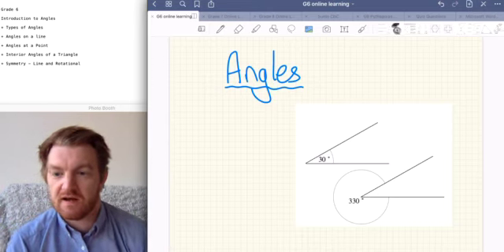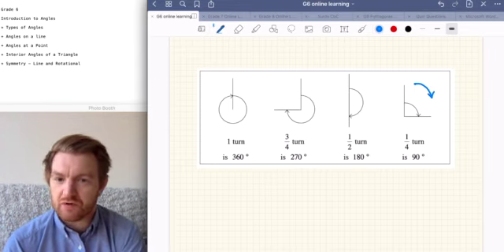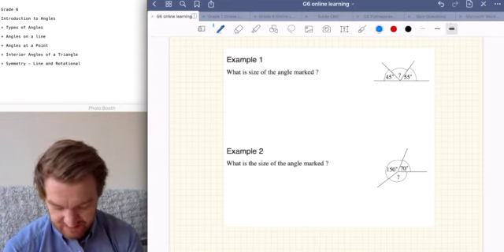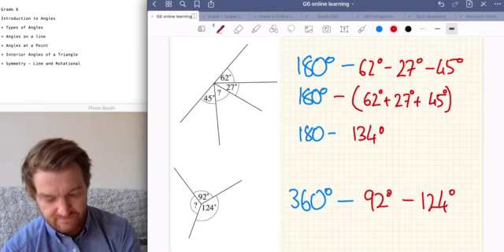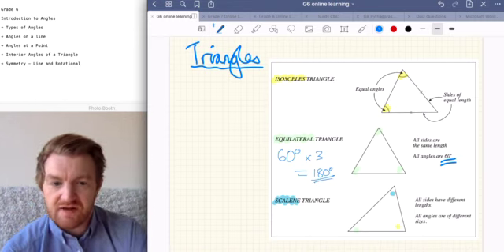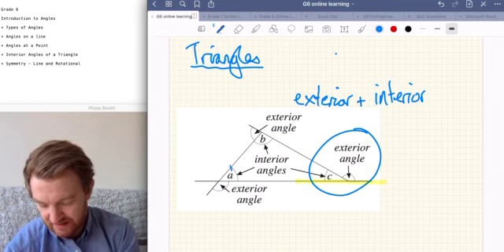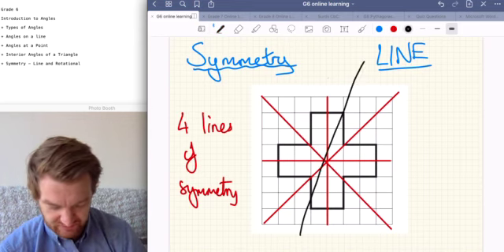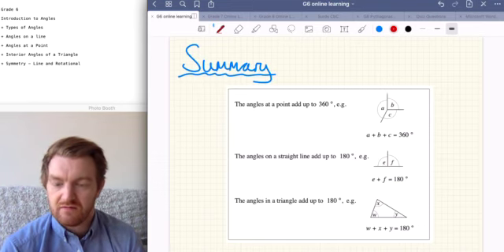Grade 6 - Introduction to Angles and Symmetry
Grade 6

Introduction to Angles

+ Angles on a line

+ Interior Angles of a Triangle

+ Symmetry - Line and Rotational